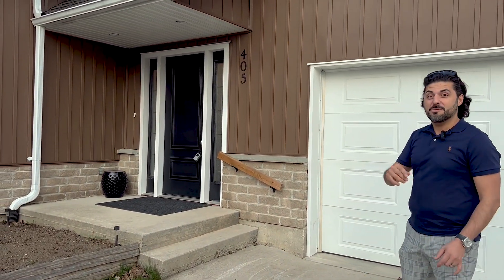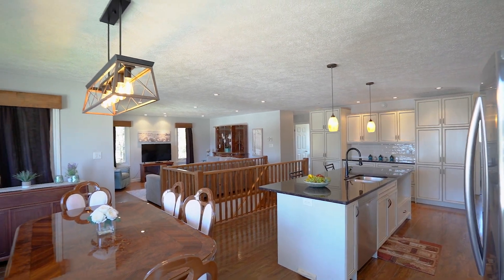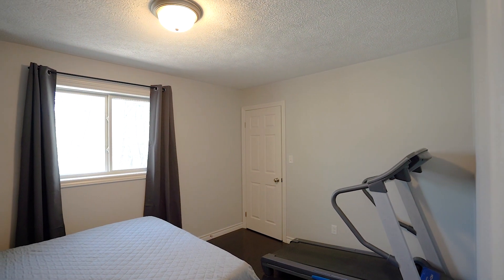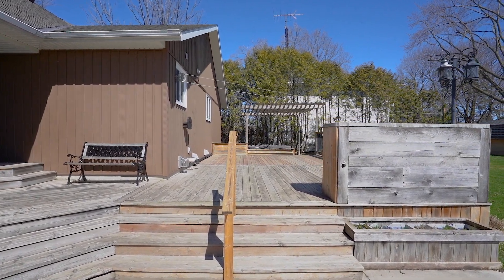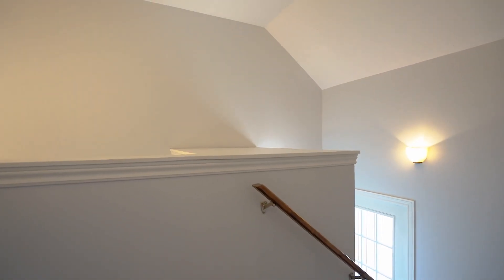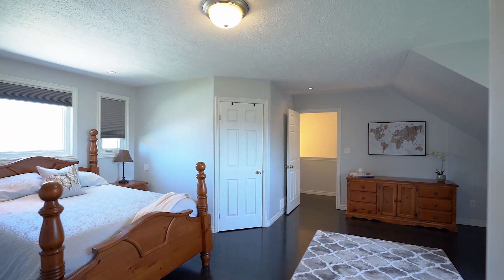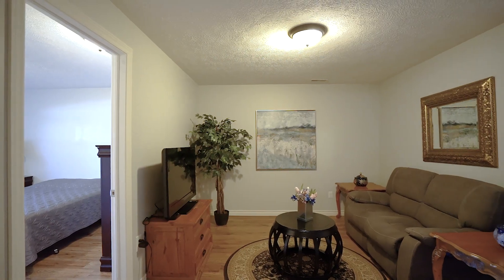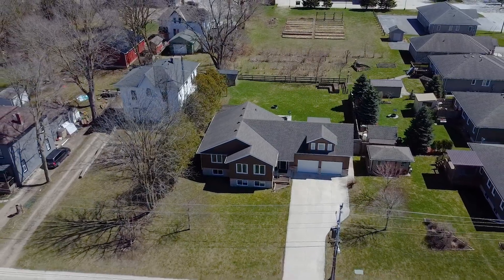5 bed 3 bath Family Home in Wingham, Ontario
Welcome home to this charming 2012 Custom Built Home insulated double-car garage on a quiet street that offers convenience and comfort at every turn. Sitting on a premium lot, with mature trees, concrete driveway for vehicles or a large RV. As you walk in you will to the welcoming foyer, you truly feel the pride of ownership. On the main level, you will find LED lighting and upgraded flooring, a magnificent kitchen with granite countertops and plenty of room for storage and SS Appliances, an open concept dining room overlooking the front yard a spacious living room, a laundry room with cabinets and two great size bedrooms. Up the stairs, you will find a loft level offering a generously sized main bedroom with a 3-piece ensuite a walk-in closet and enough room to put in an office or reading area. On the lower level, you will see another Gorgeous kitchen, dining area, Large windows and two additional great-sized bedrooms with double-door closets. Walking to the backyard your oasis awaits you with a hot tub a large deck with a gazebo, a concrete patio and a garden shed making this space ideal for relaxation and outdoor entertaining. The unique gem is Situated close to schools, hospitals, parks, and beaches and is a must-see! SS Appliances, Water softener and filtration system, in-floor heating in the main ensuite and potential for income from the lower level.